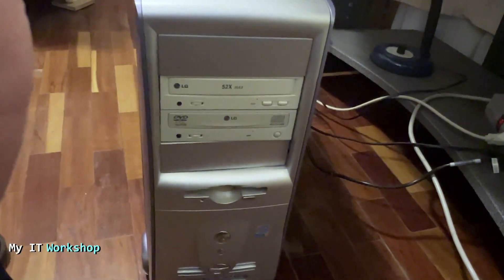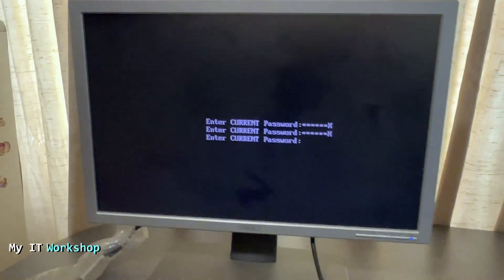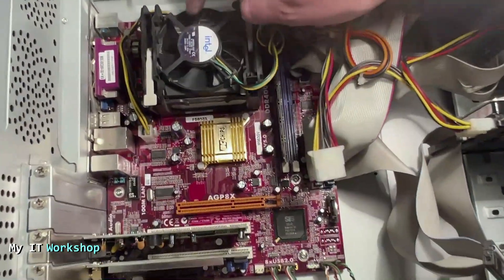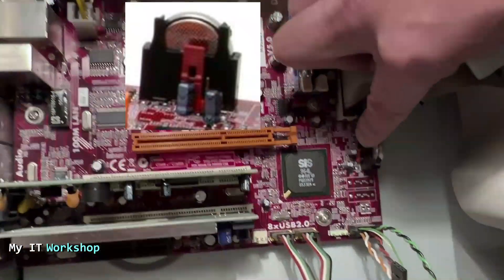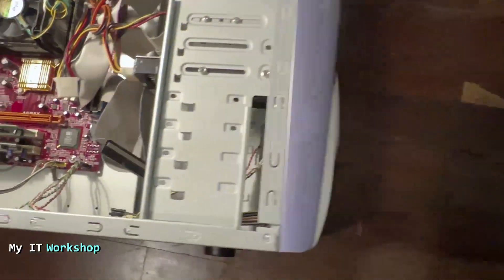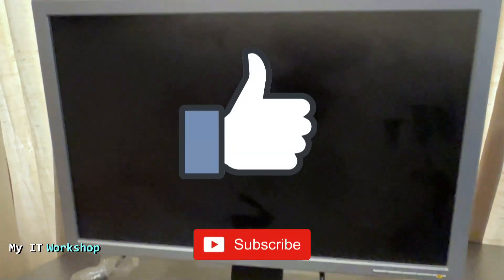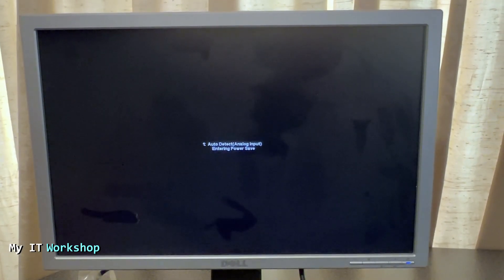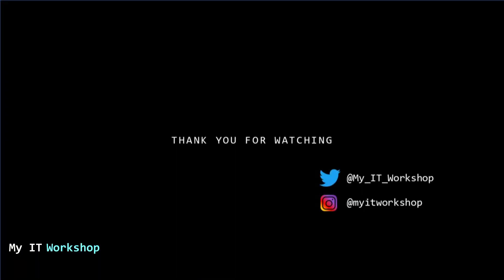Reset BIOS Password | PC CHIPS Motherboard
Hello IT Pros, this is Alvendril! In this Video, "Reset BIOS Password | PC CHIPS Motherboard", I show how to reset the Admin password, also known as Bios Password for this PC CHIPS motherboard. This computer is from 2006, so it's kinda old.
Hope it'ss useful.